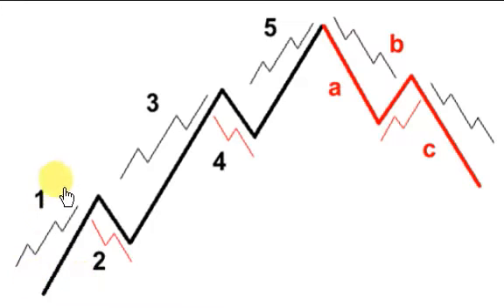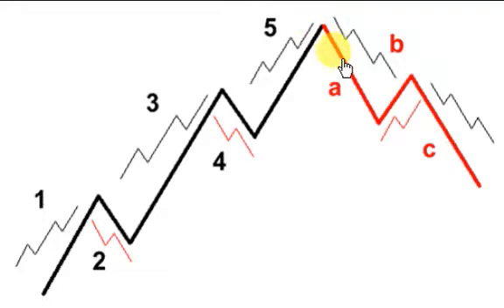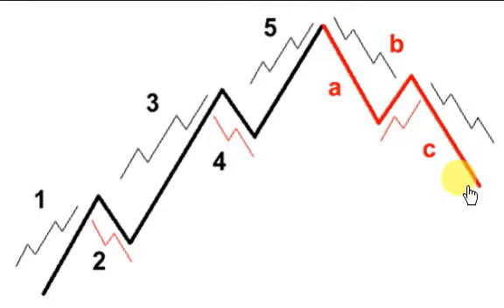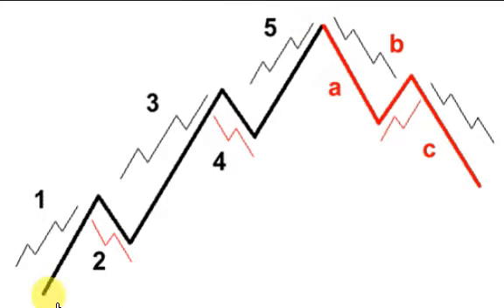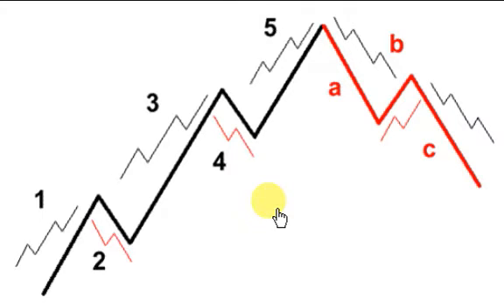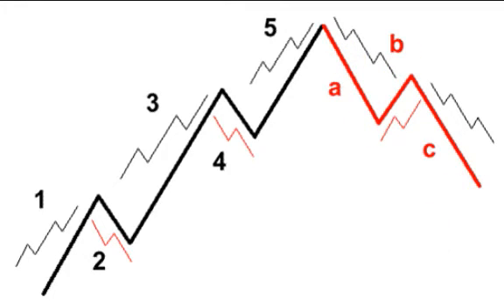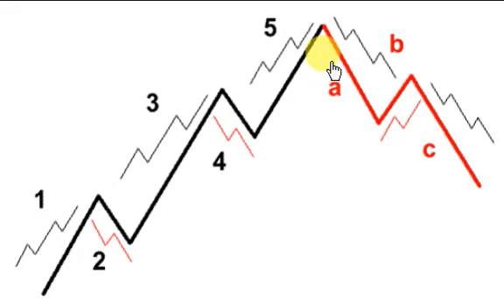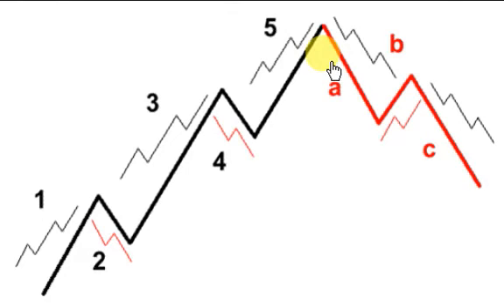ELLIOTT WAVE PART 2! 3 CARDINAL RULES OF ELLIOTT WAVE THEORY!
LITECOIN, BITCOIN MARKETS REPEAT THESE CYCLES OFTEN ON MANY DIFFERENT TIME FRAMES! I may have said fibonacci 0.386 when I meant 0.382 my apologies